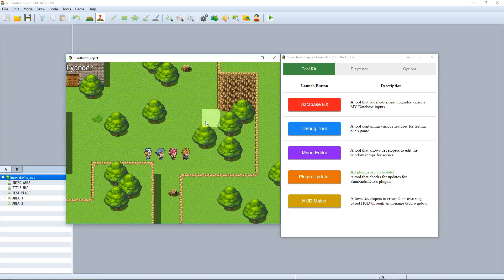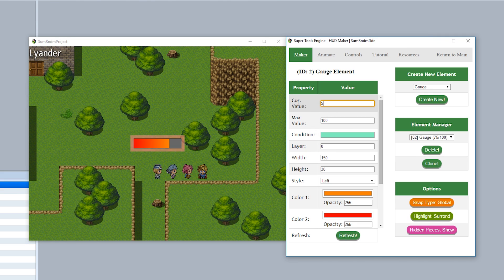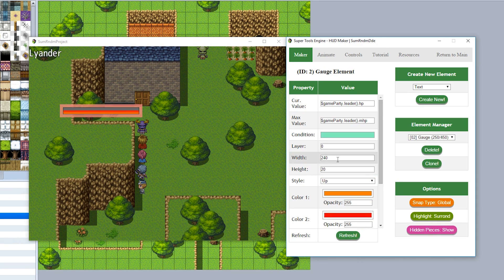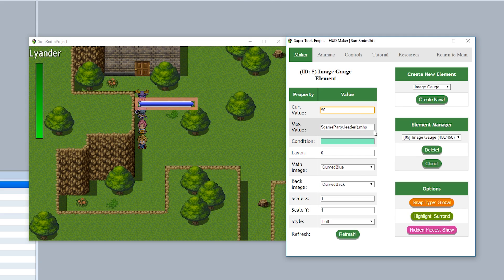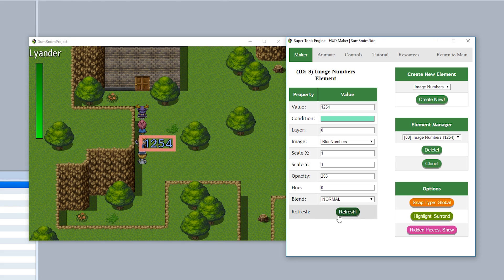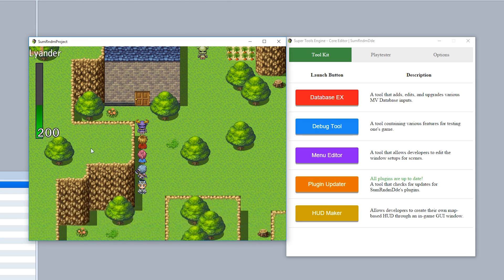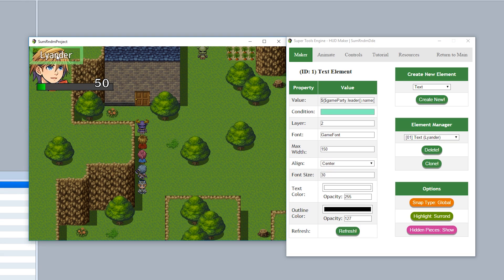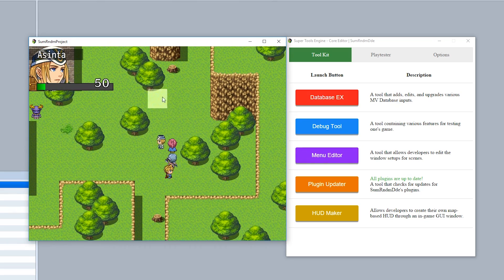HUD Maker Tutorial #3 - Gauges, Picture Numbers, and Faces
- - - SPECIAL THANKS  - - -

- - - COOL LINKZ - - -